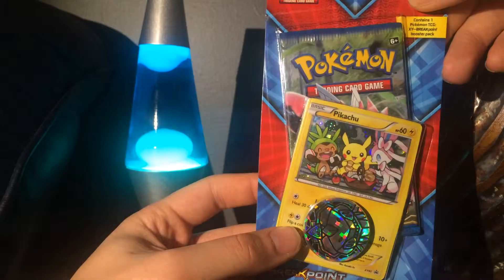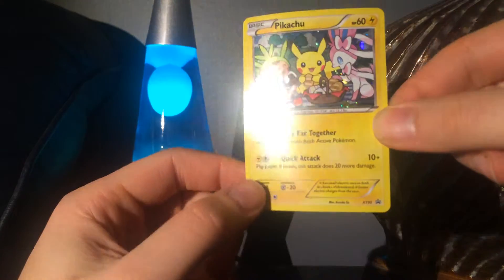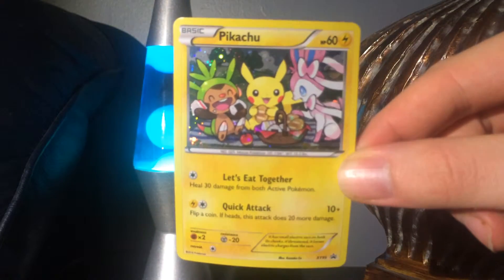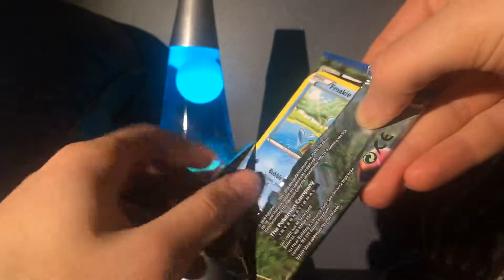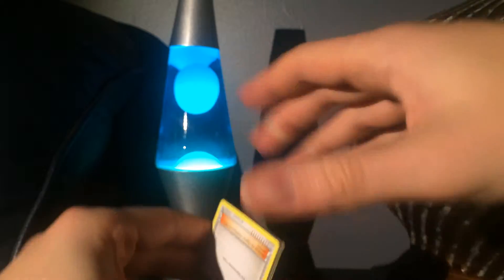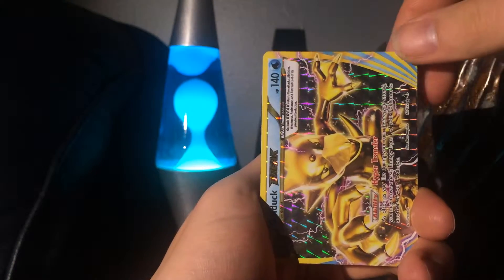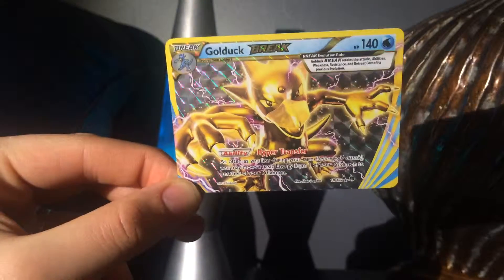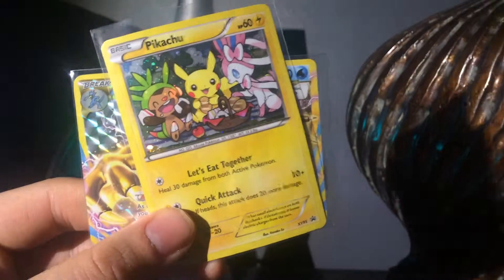Pikachu check lane blister pokemon BREAKpoint